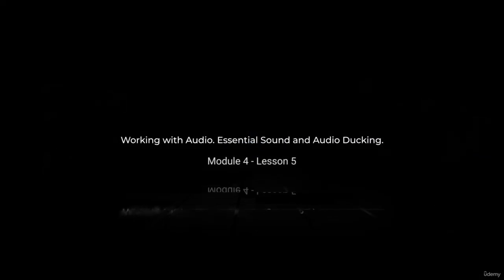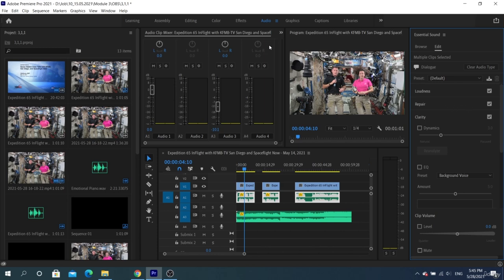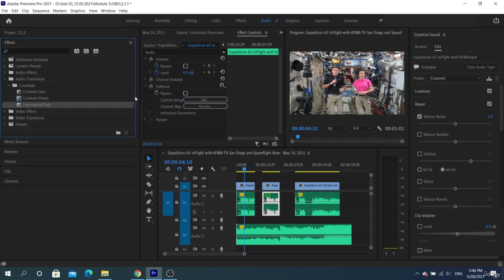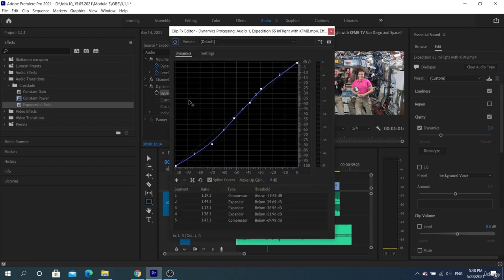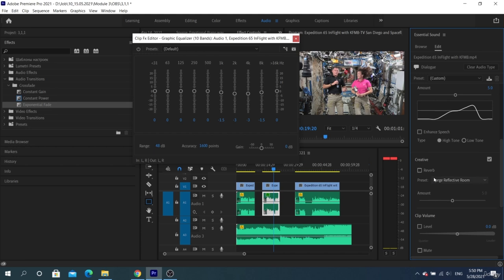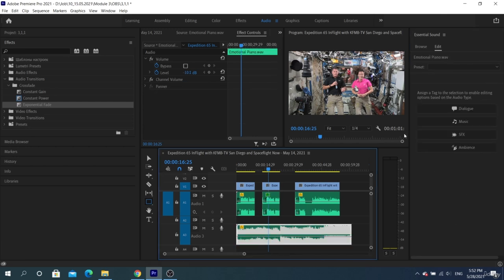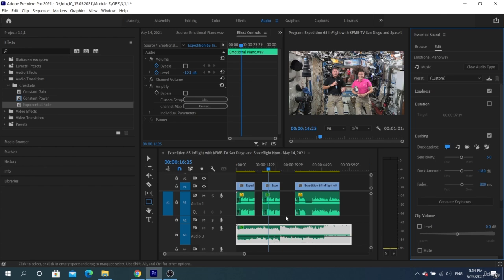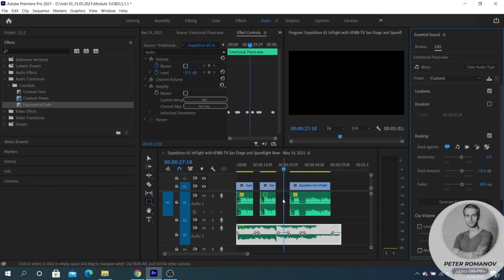030 Essential Sound and Audio Ducking - Adobe Premiere Pro Video Editing Course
030 Essential Sound and Audio Ducking - Adobe Premiere Pro Video Editing Course Beginner to Pro